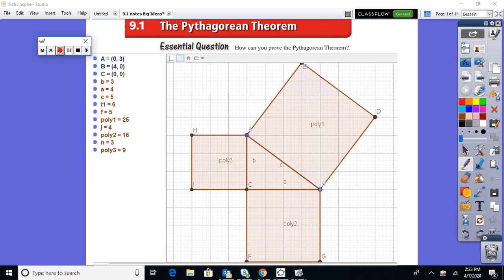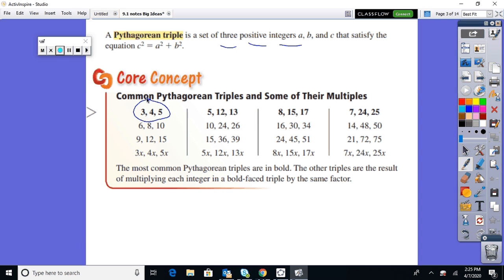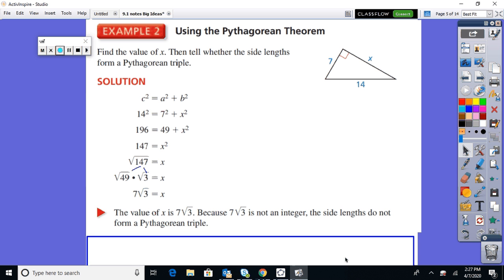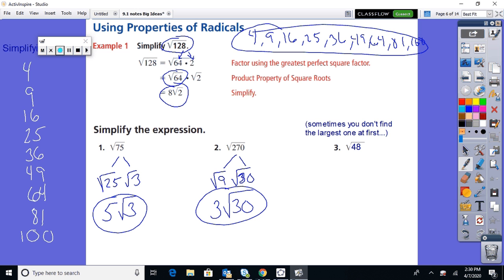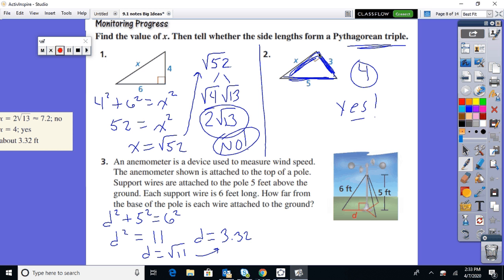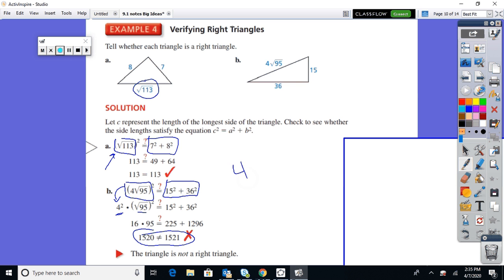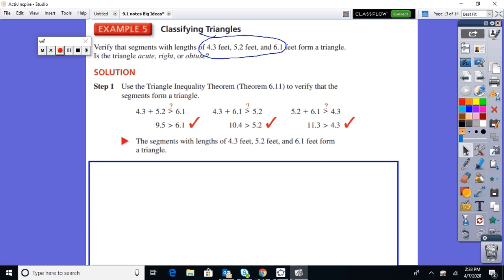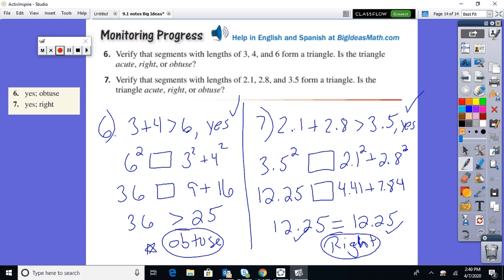9 1 notes